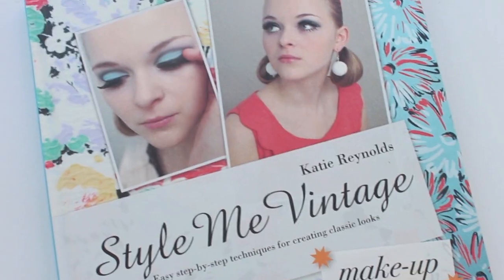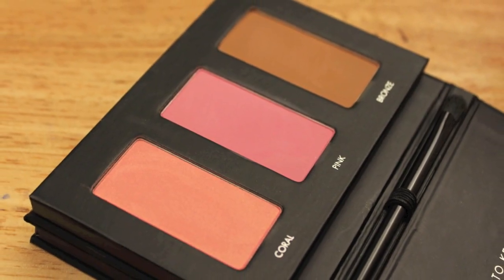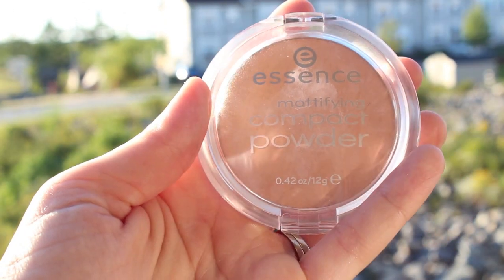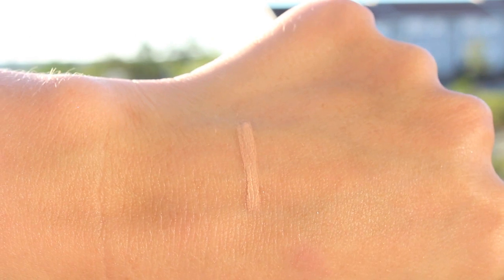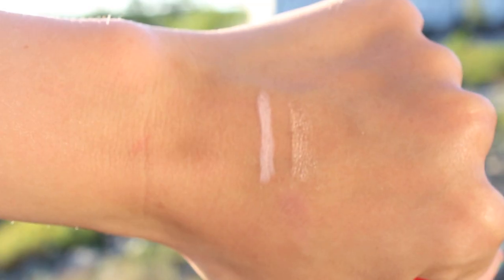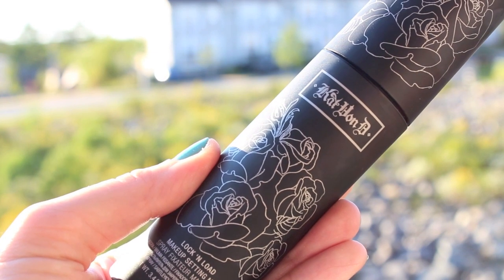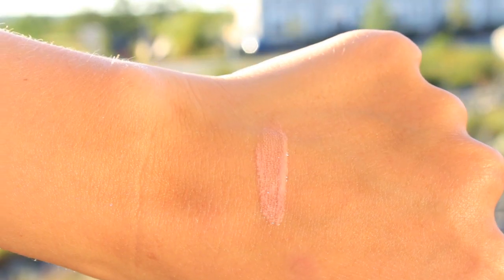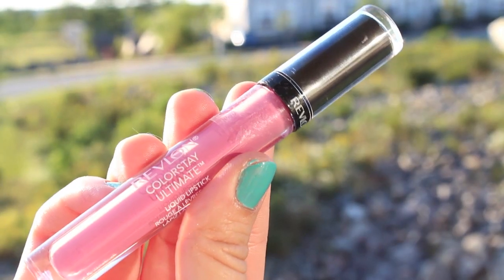August Favorites 2013 (and a miss)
Style Me Vintage Book